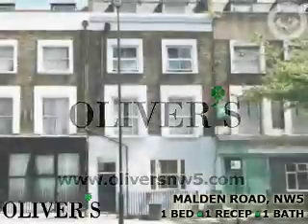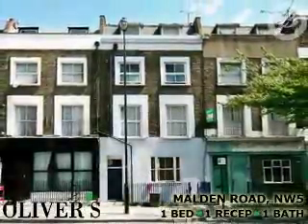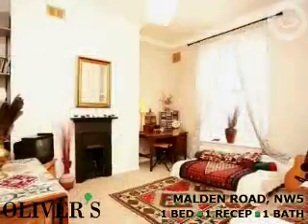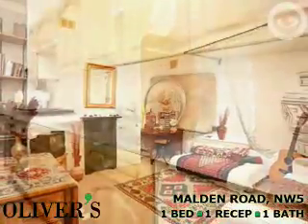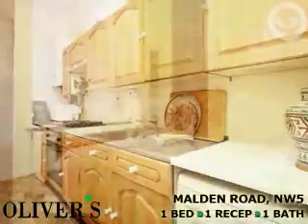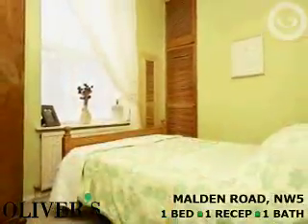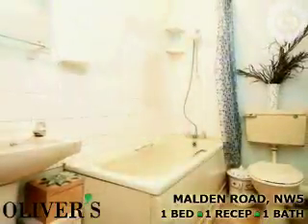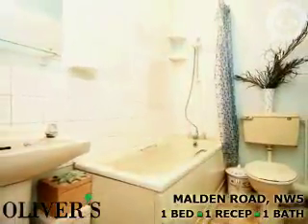BPM Media Property Podcast Malden Road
Property Podcast by BPM Media for Olivers.A bright and airy one bedroom first floor flat converted from a five storey flat fronted Victorian terraced house. The property is situated equidistant between Kentish Town and Chalk Farm, with a wide variety of facilities on offer, (Northern Line). Features include spacious reception room, kitchen, double bedroom and bathroom. Presented in a very good decorative order.